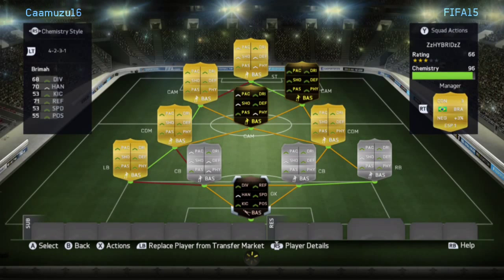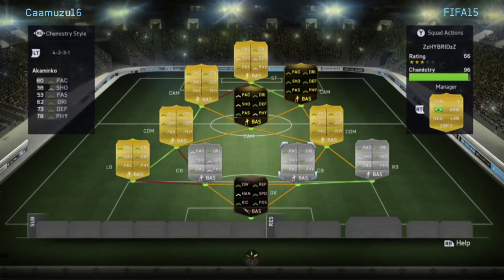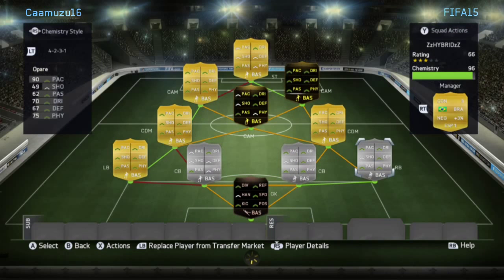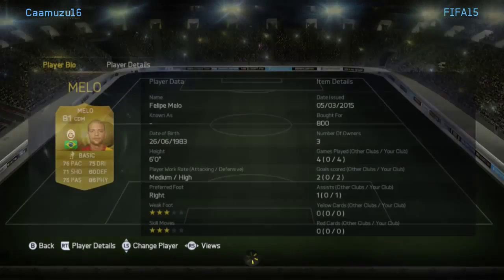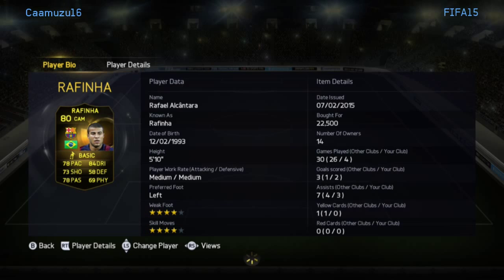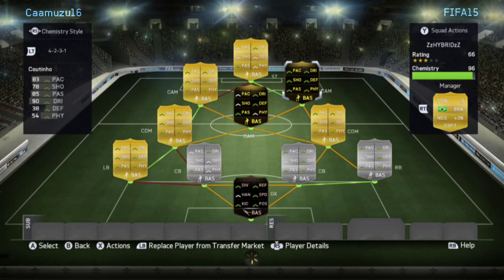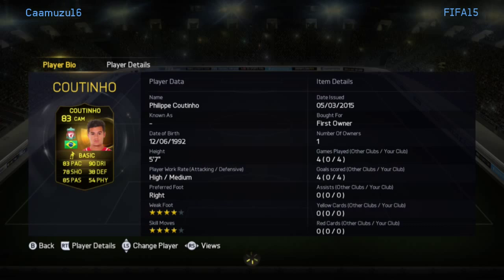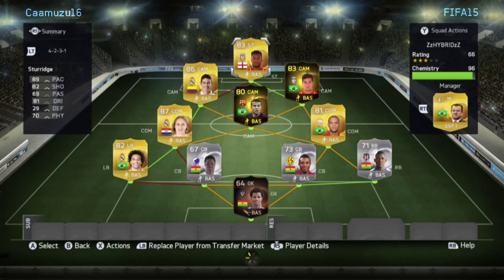FIFA15 450K Hybrid Squad Builder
This is an amazing squad!